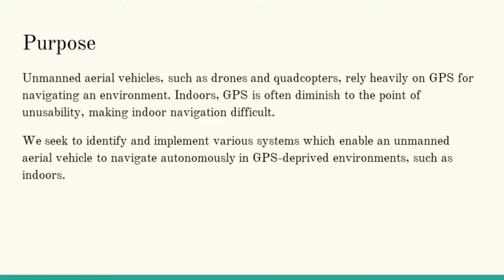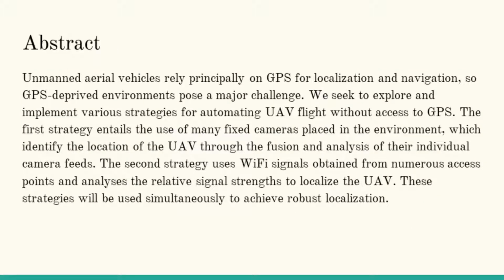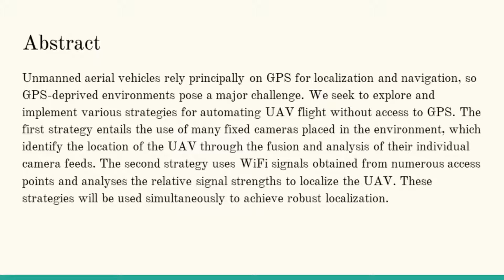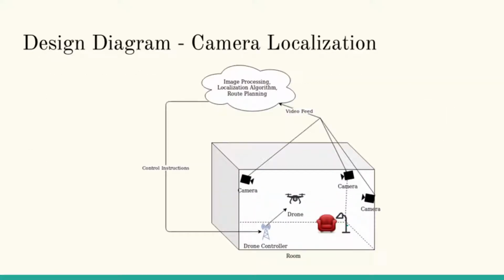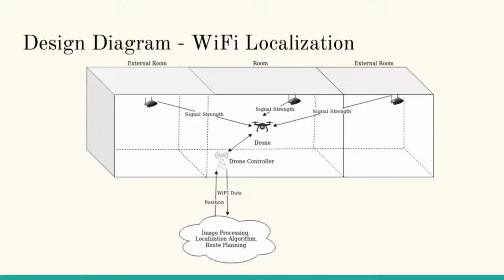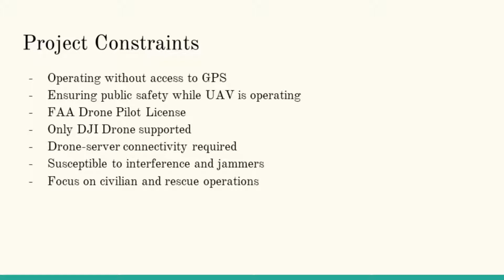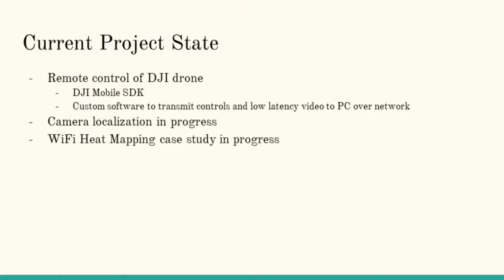GPS Deprived UAV Localization